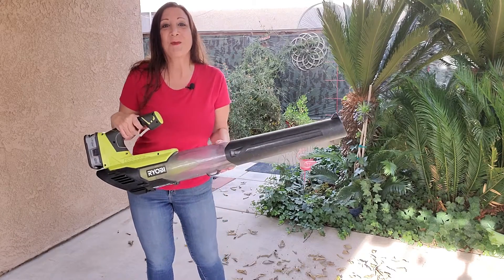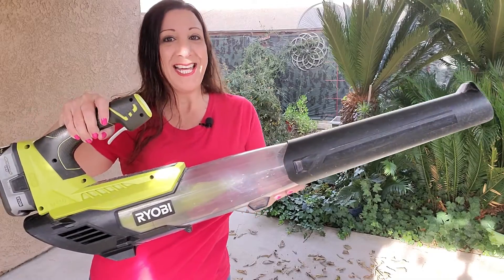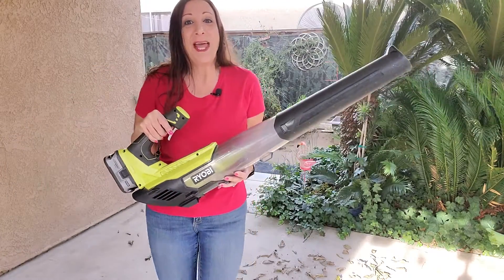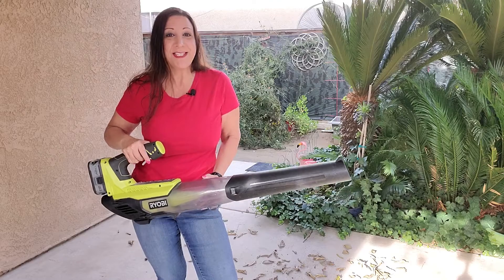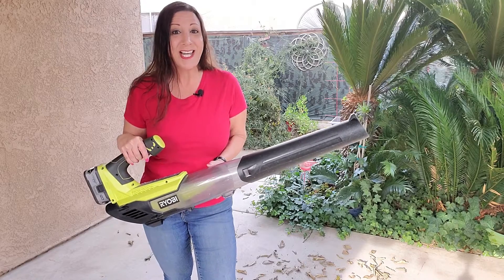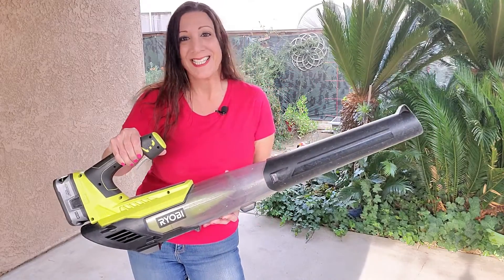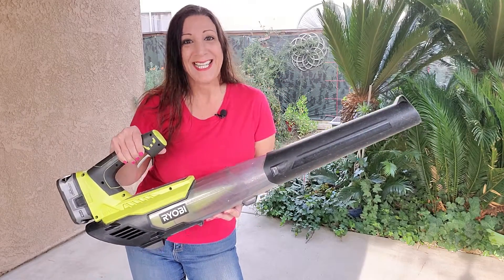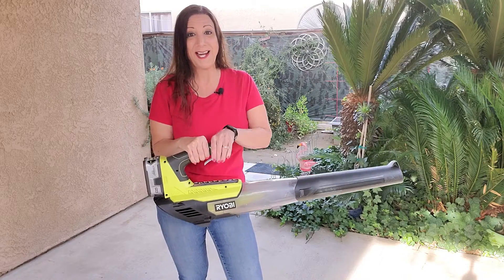Ryobi Leaf Blower Cordless - 18V - One Plus (One+)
Ryobi Leaf Blower Cordless - 18V - One Plus (One+). We are really enjoying this Ryobi cordless blower. It weighs around 6 pounds and works great. It blows 100 Miles per hour and the Airflow is 280 cubic feet per minute. It will blow you away with how well it works!  It's Lightweight and Battery operated. I definitely recommend this Ryobi One Plus Leaf Blower!

🟡 If you are interested in purchasing this Ryobi Leaf Blower Cordless on Amazon here is the